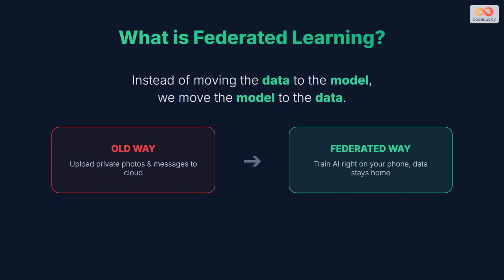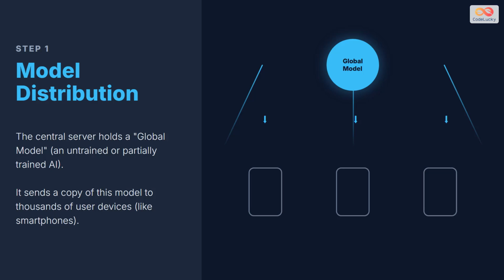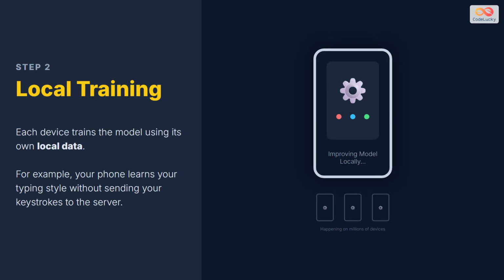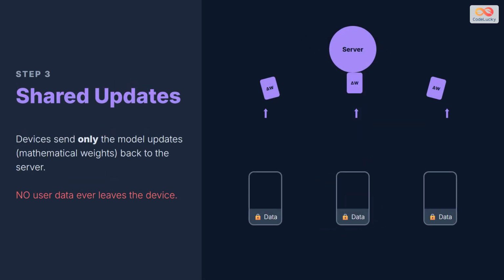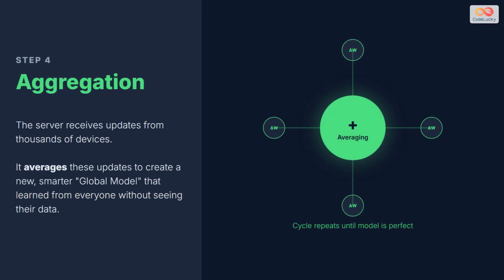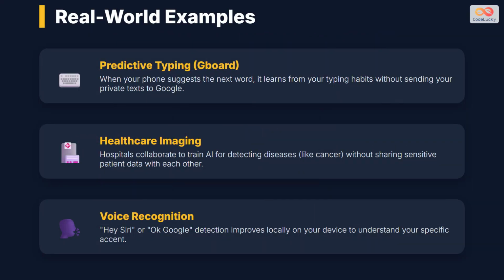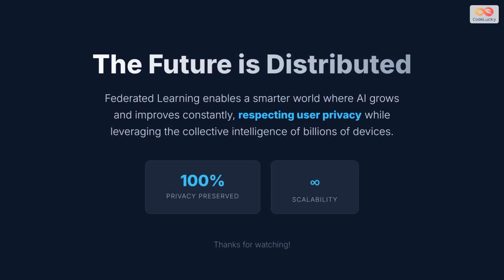What is Federated Learning? AI Training Explained Simply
Ever wondered how your phone gets smarter without spying on you? 📱🔒

Federated Learning is the technology that allows Artificial Intelligence to learn from data across millions of devices without that data ever leaving your phone. It's a game-changer for privacy and efficiency in the world of Big Data.

In this video, we break down:
- The risks of traditional centralized AI training ☁️
- How Federated Learning brings the model to the data 📉
- The step-by-step process of distributed training 🔄
- Real-world examples like predictive typing and healthcare 🏥

Learn how we can have powerful AI while keeping our secrets safe!

Chapters:
00:00 - Federated Learning: Distributed Model Training
00:16 - The Problem: Centralized Training
00:39 - What is Federated Learning?
00:58 - Step 1: Model Distribution
01:16 - Step 2: Local Training
01:35 - Step 3: Shared Updates
01:55 - Step 4: Aggregation
02:13 - Why Use Federated Learning?
02:34 - Real-World Examples
02:55 - The Future is Distributed
03:11 - Outro